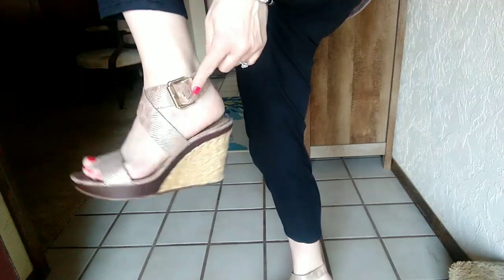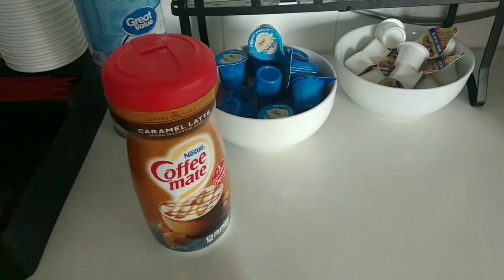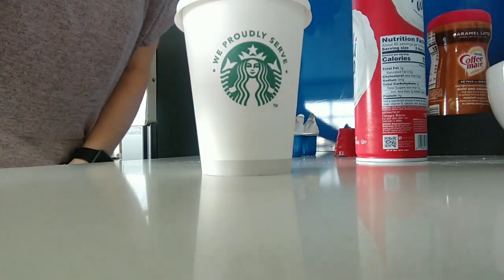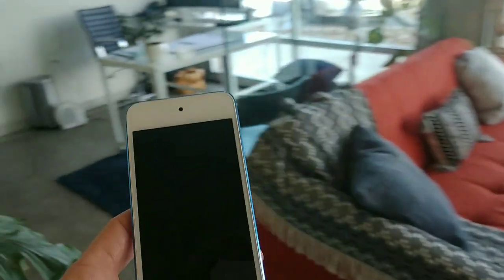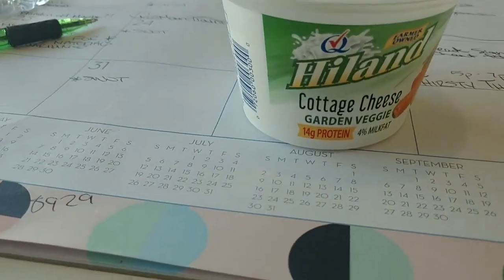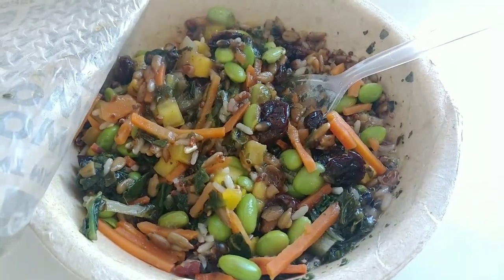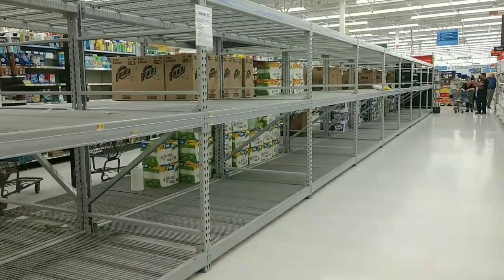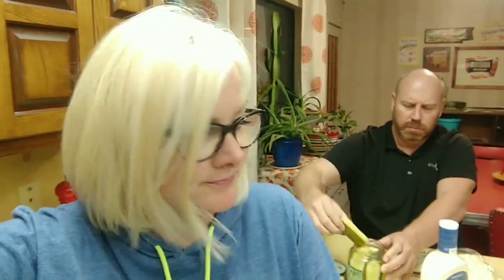OOTD & Apartment Tour Vlog!